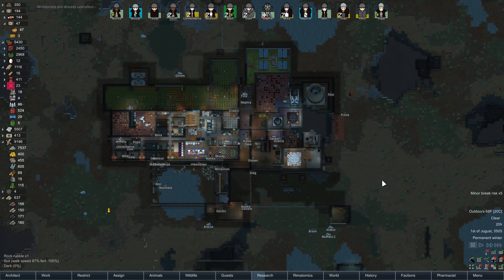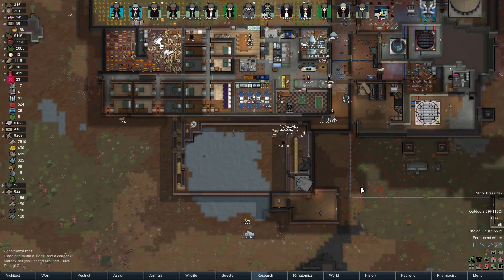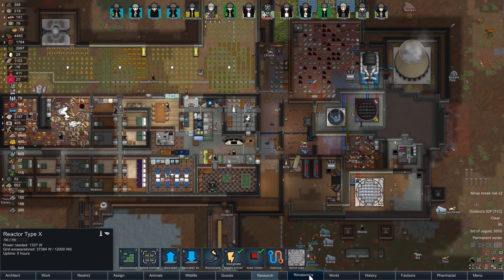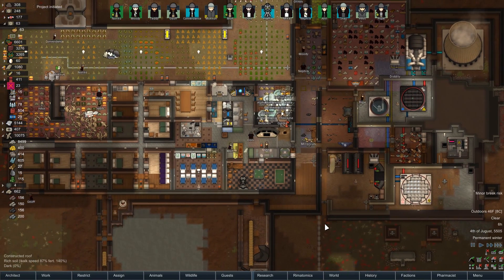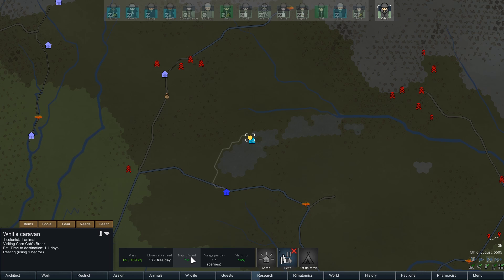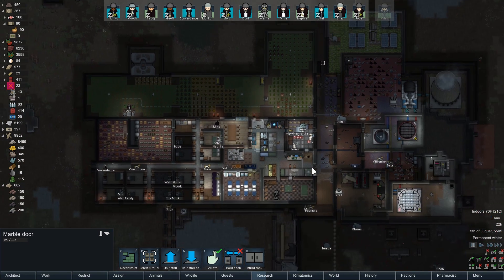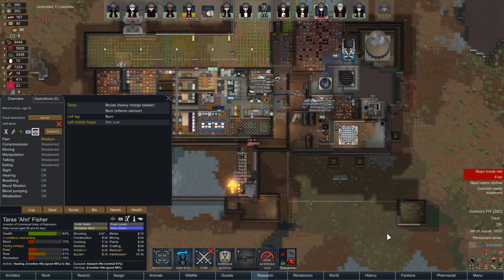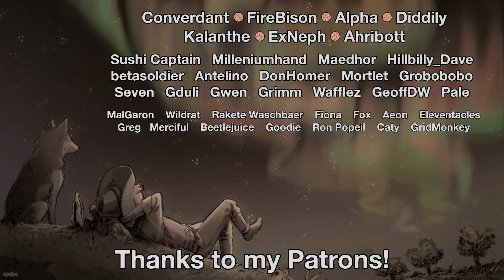Rimworld: Critical Chaos - Part 45: Mildly Lethal Radiation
[Cold Bog, Cassandra Merciless] Following the collapse of the local civilization, we're moving to the only survivable biome left (I assume), a cold, soggy, diseased bog, but at least it's full of amazing wildlife! However, we're determined to re-discover the secrets of atomic power, mostly so we can mis-use it!

Map seed: "critical", rainfall+1, temperature-1